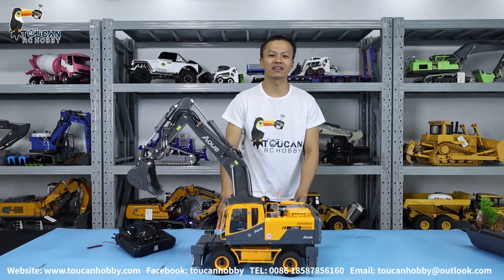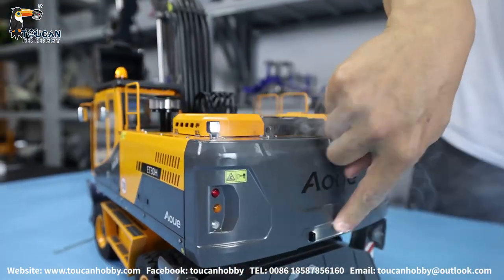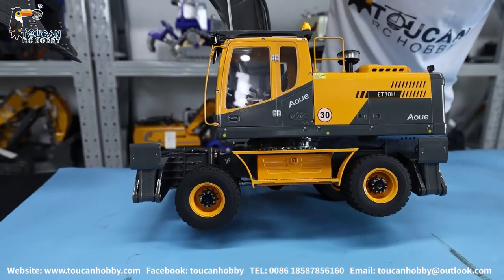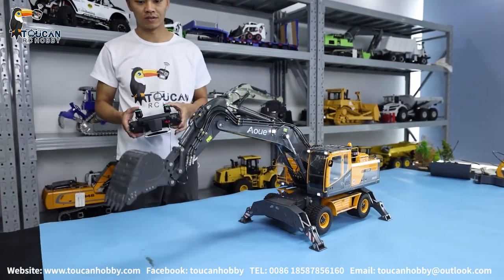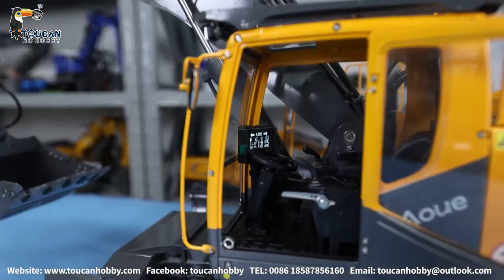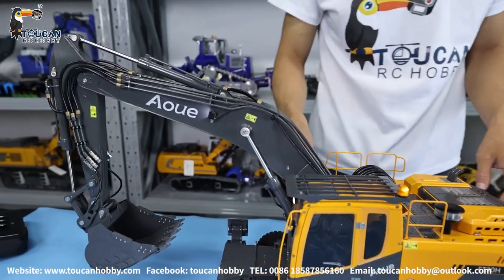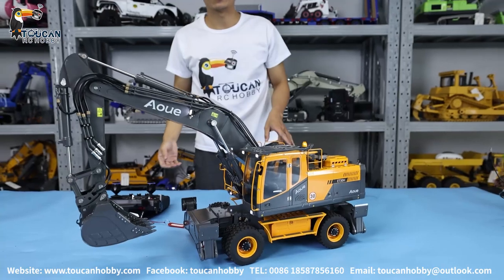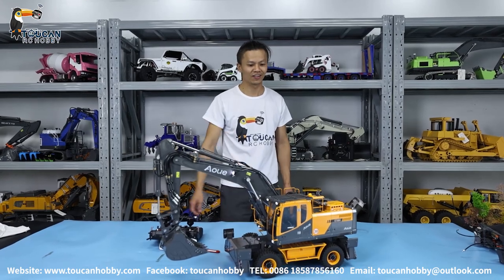LESU 1/14 Metal RC Hydraulic Wheeled Excavator Aoue ET30H, Liquid Crystal Display